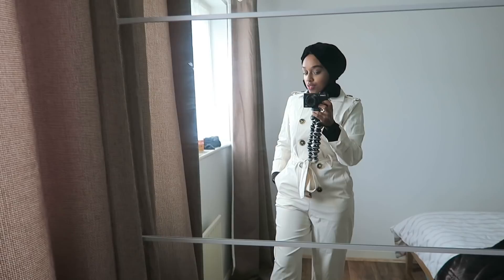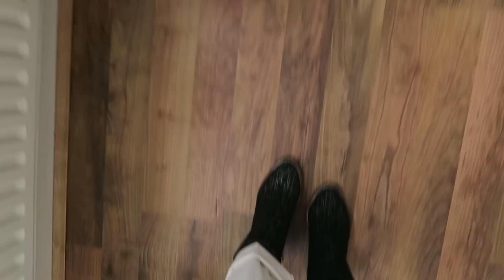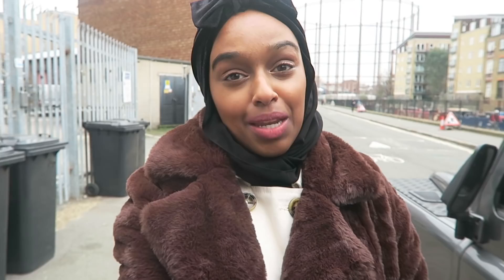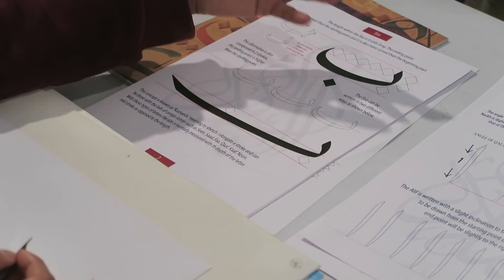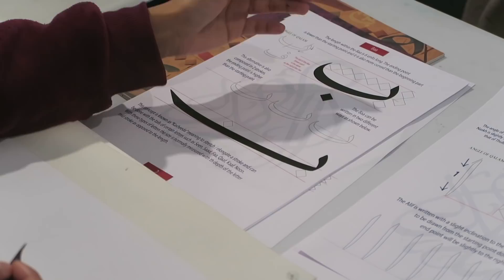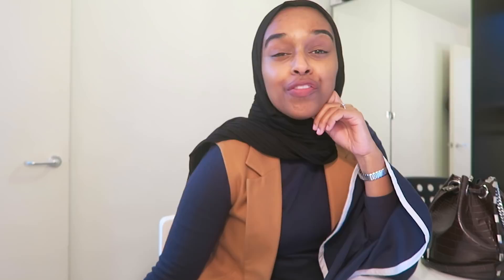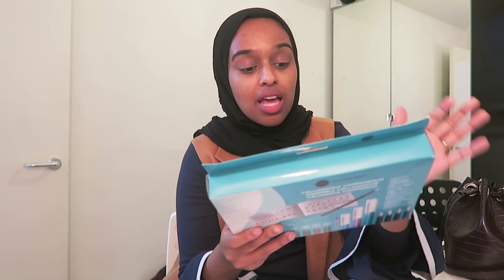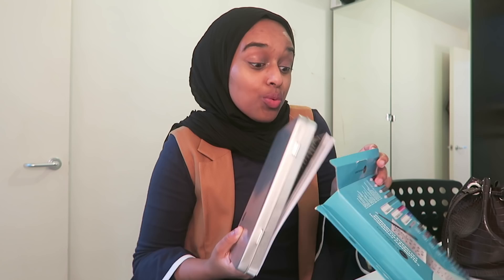Practicing Arabic Calligraphy With The World's Top Calligraphy Artist!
** O P E N   M E   F O R   L I N K S **

Thinking of embarking on a PhD but not sure of your next steps? Watch this video to discover my curated picks of PhD STEM-related jobs that you could possibly enter after graduation. It’s always important to do some work experience in the field that you think you may want to get into, so be sure to get a foot in and try out a day in the shoes of an employee.